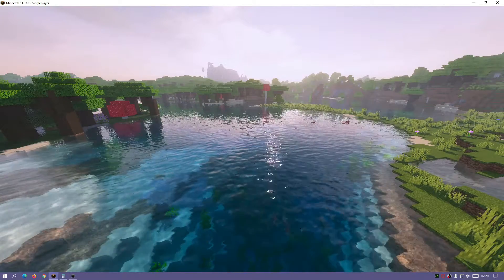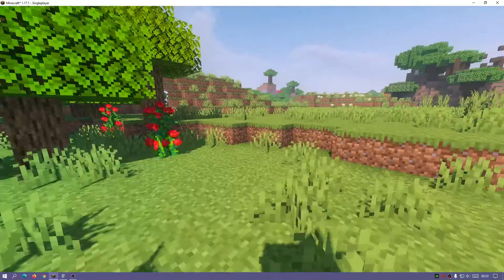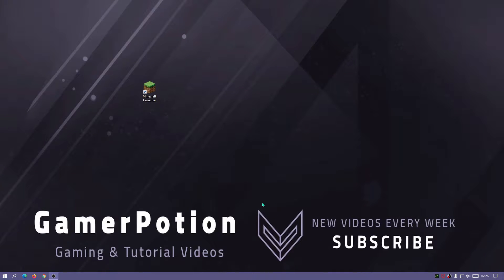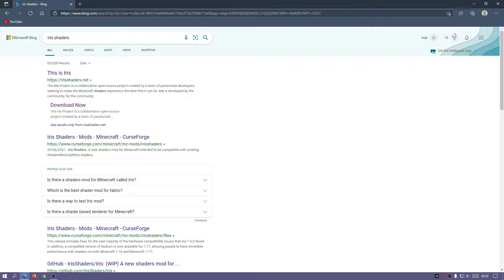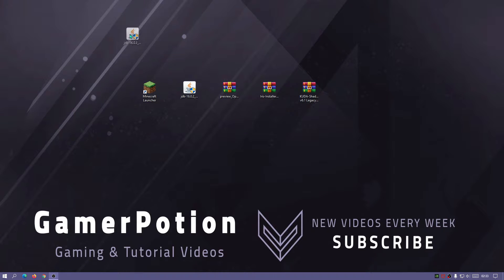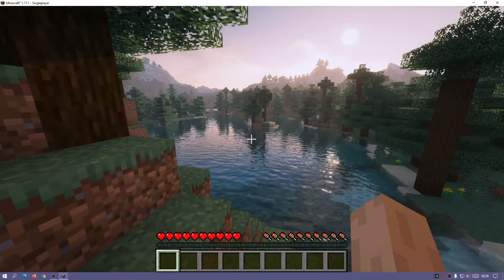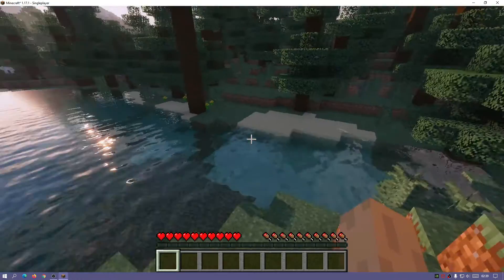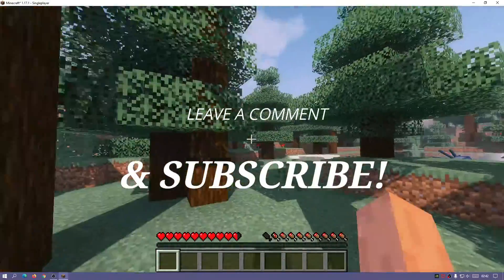Minecraft Java 1.17.1 Kuda Shaders (OptiFine & Iris Shaders Gameplay & Install/Download)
In this Minecraft Java Shaders Tutorial, I show you how to download and install Kuda shaders for Minecraft Java 1.17.1 Caves and Cliffs using OptiFine & Iris Shaders. In this video I use the example of Kuda Shaders version 6.1 Legacy Download. At the moment OptiFine is in preview build so you cannot use mods with it but the shader problems have been fixed and it runs them fine for now. The Iris Shaders is another good alternative to OptiFine. In this video I show you how to install both, so you will have both options on what to use and then can decide what you want to use Kuda Shader with ;)

Want to install Iris Shaders & OptiFine without Java? Watch my installing JAR files without Java video